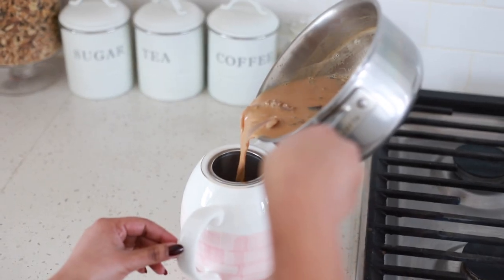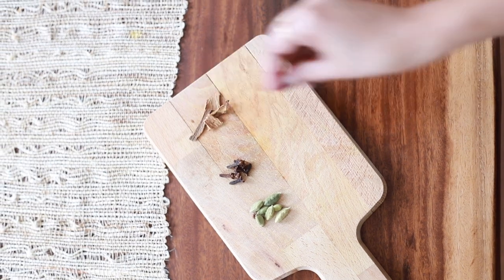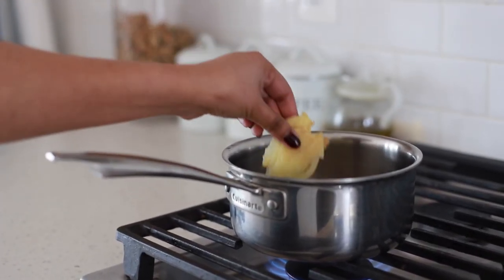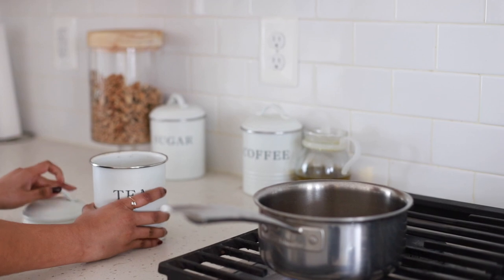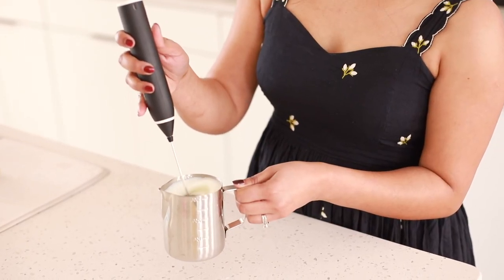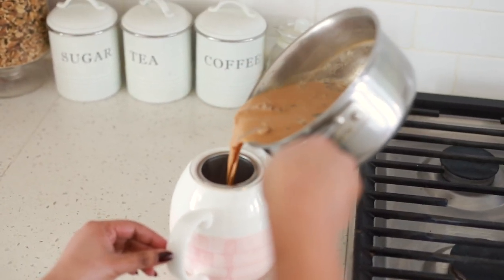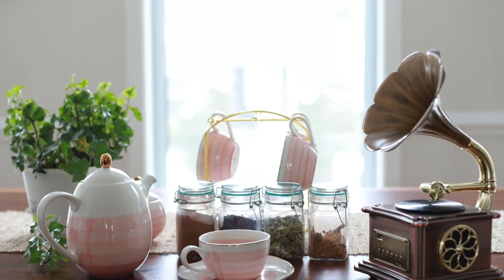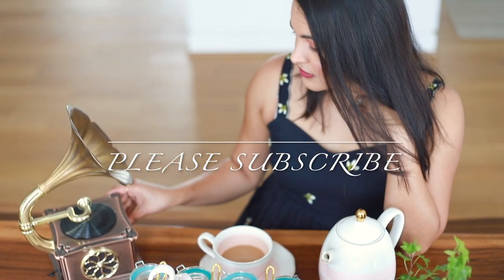The Indian Masala Chai -Vlog 6 (The Indian Minimalist)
In this video, I will be showing my go-to recipe for making Indian Masala Chai aka Indian spiced tea. There are many different variations in making the masala chai and you can use the ingredients in more or less quantity according to your taste. I always love having my chai alongside some good and melodious music.

Below are the shoppable links:
1. Porcelain Tea Set
3. Milk Frother: